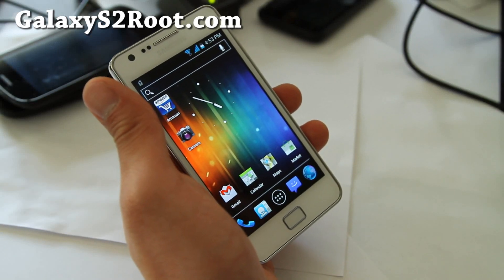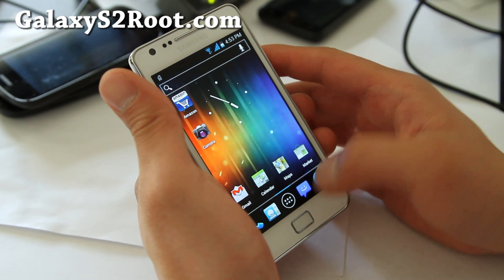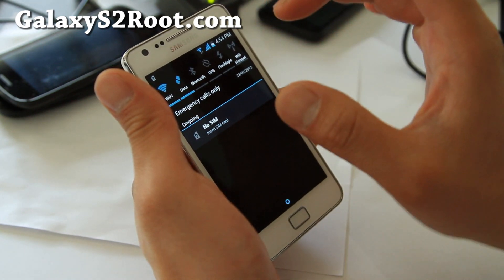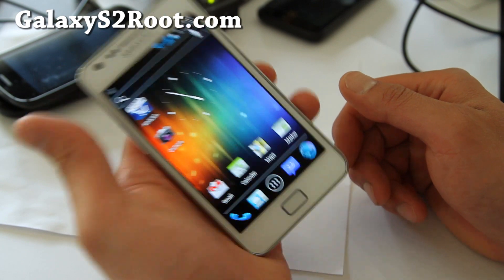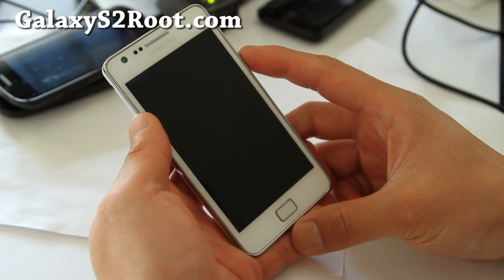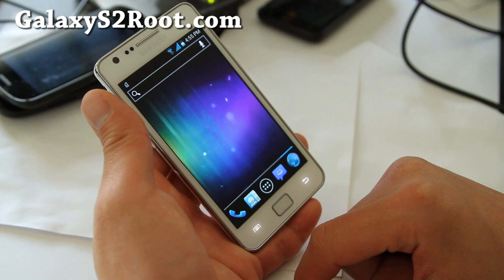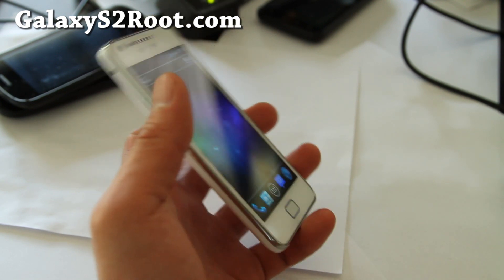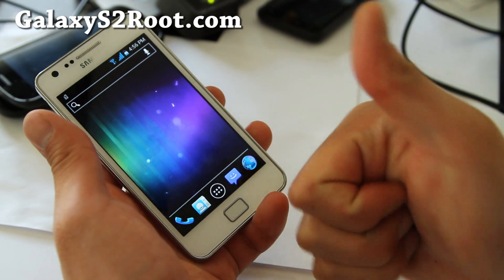WanamLite ICS ROM for Rooted Galaxy S2 i9100!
Here's a quick overview of WanamLite ICS ROM for rooted Galaxy S2 i9100!